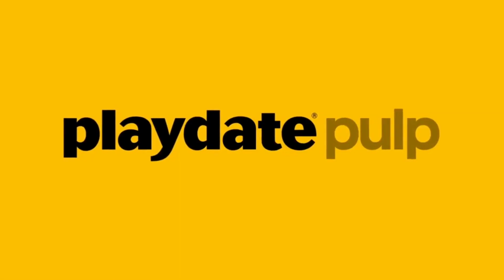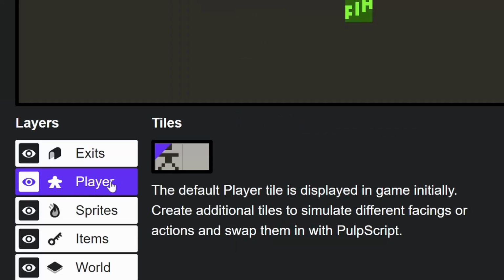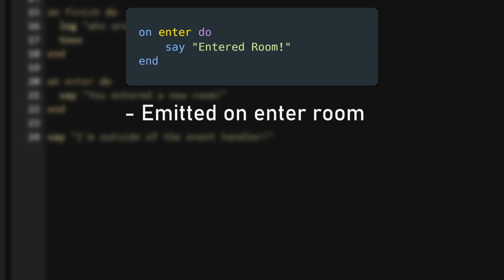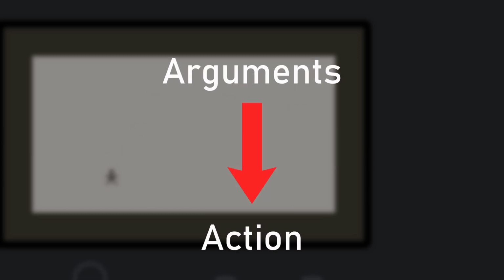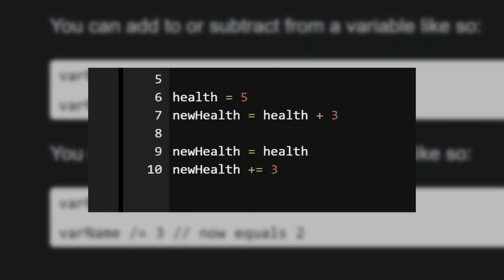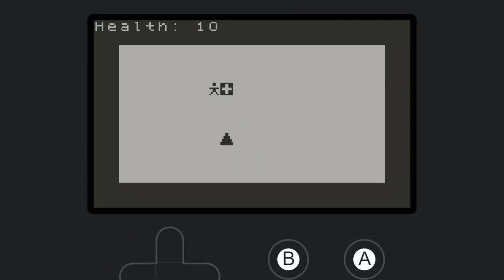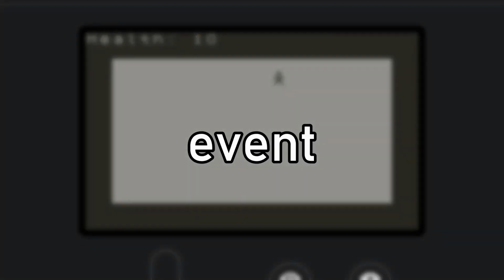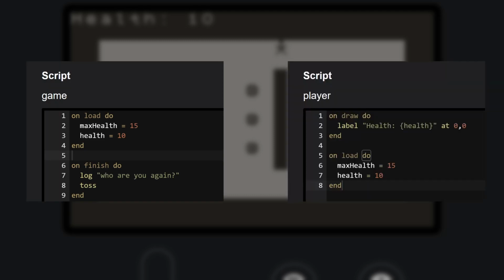PulpScript: A Beginner's Guide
Are you learning to use Pulp for the Playdate but are struggling to wrap your head around PulpScript? I go through the basics of PulpScript in this beginner's guide tutorial, from how PulpScript interacts with the rest of Pulp to programming basics.

Timestamps:
0:00 Intro
0:38 What are Scripts?
2:14 What are Events?
3:20 Event Descriptions
4:48 Programming 101
4:58 Variables
7:45 Conditionals
9:17 Functions
10:23 The Event Variable
11:54 Conclusion